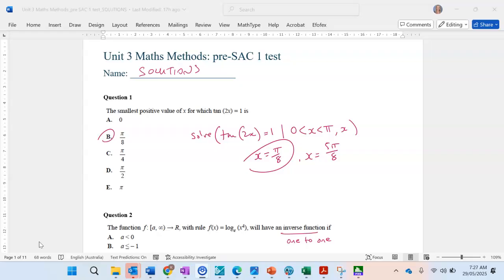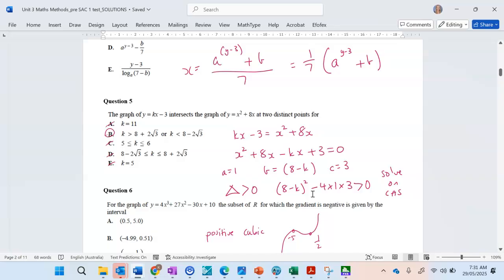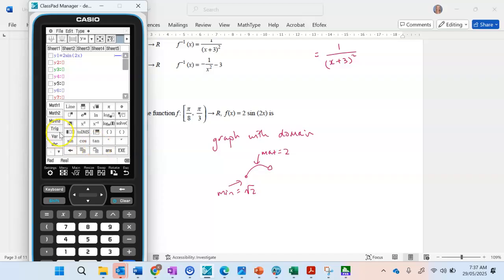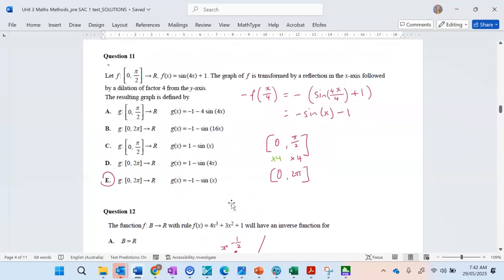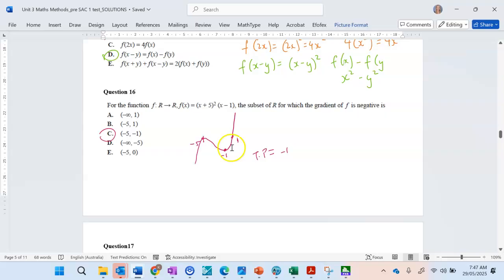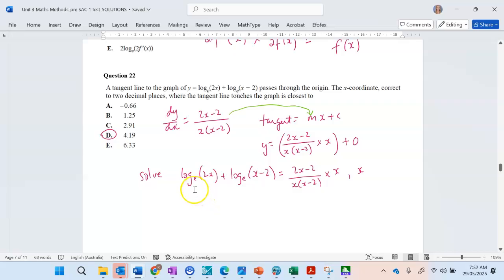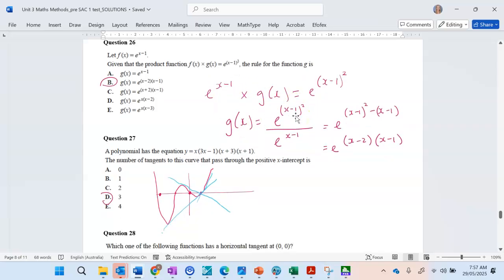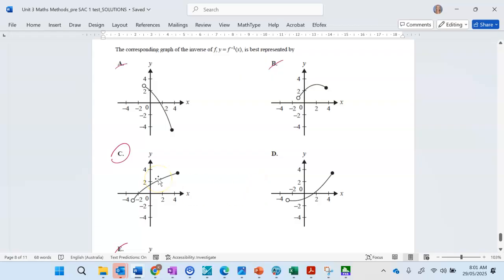12MM_pre SAC 1 test 20 MC questions